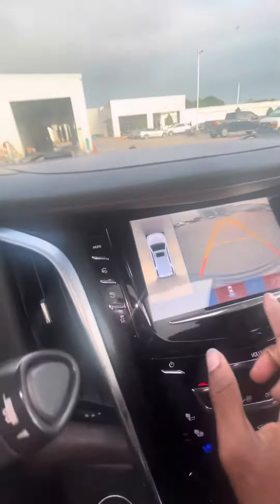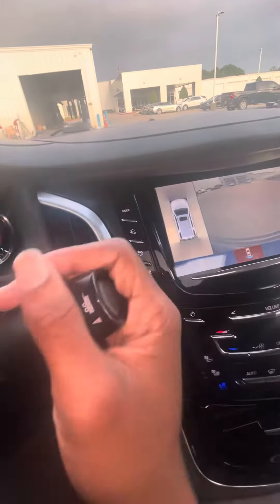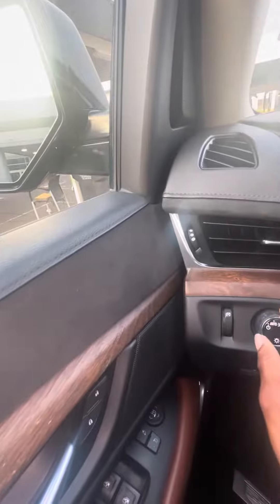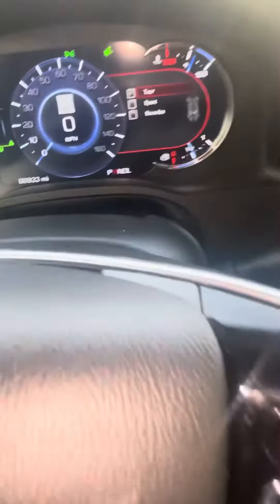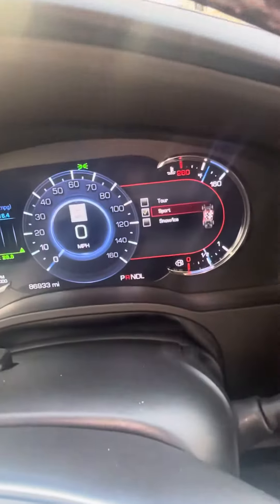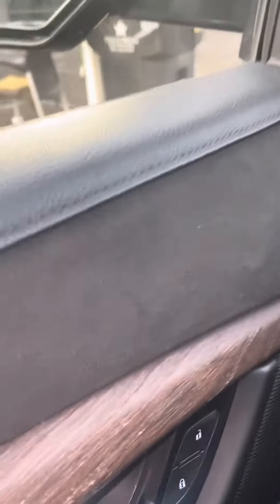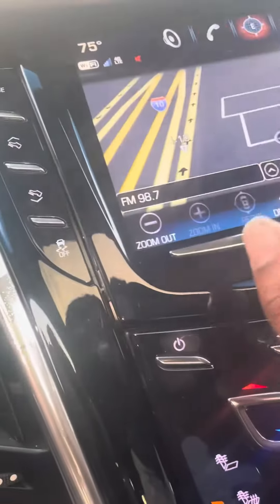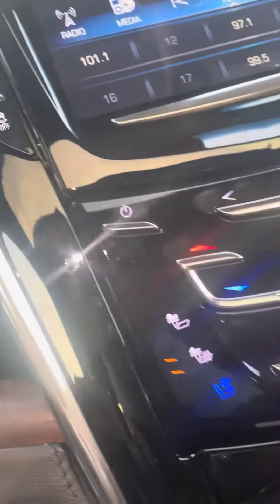This is a second review of this 2017 Cadillac Escalade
Instagram is that_sentratho